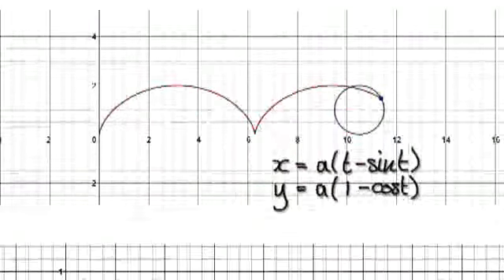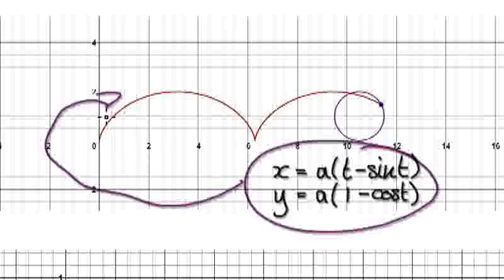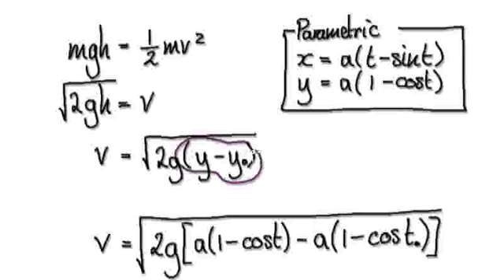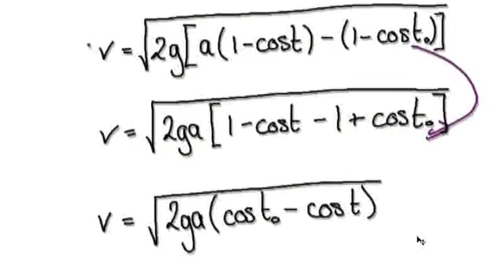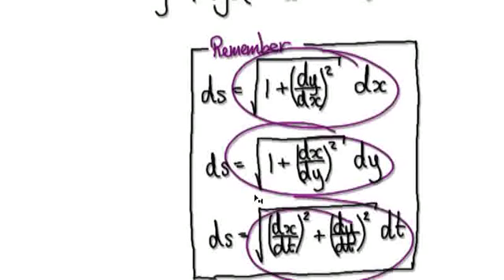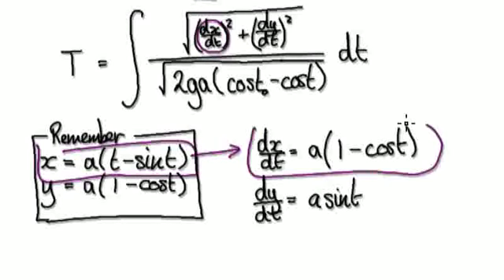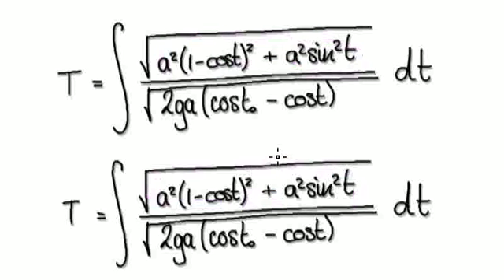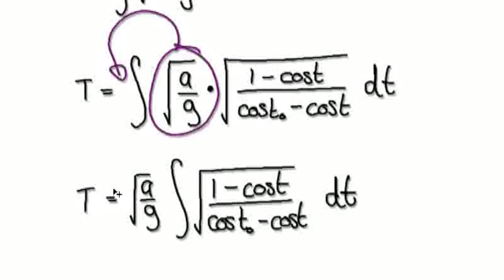Video 2284 - Tautochrone, Cycloid, Time, Gravity - Part 8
Tautochrone, Cycloid, Time, Gravity